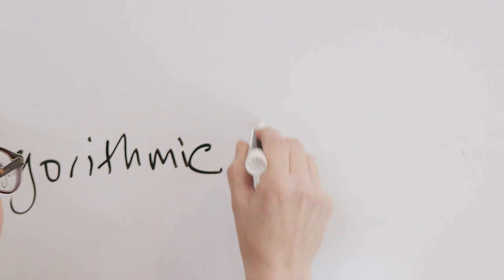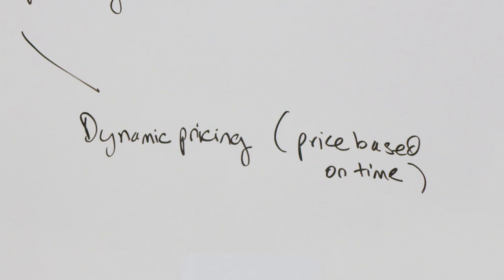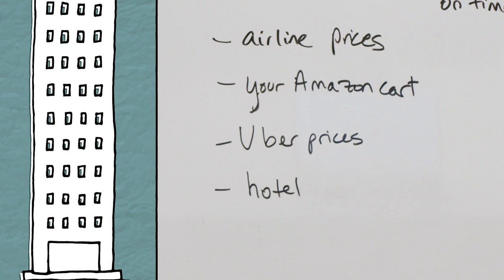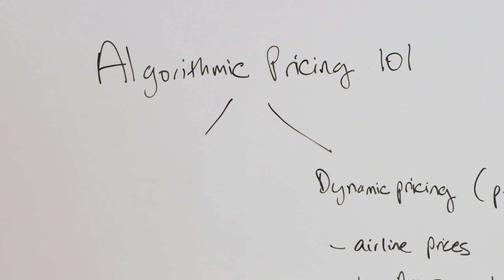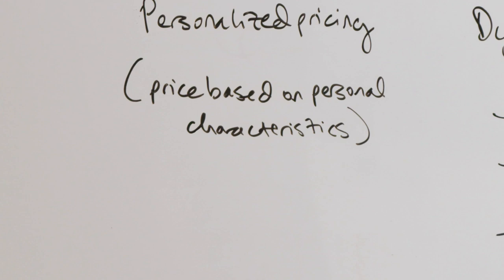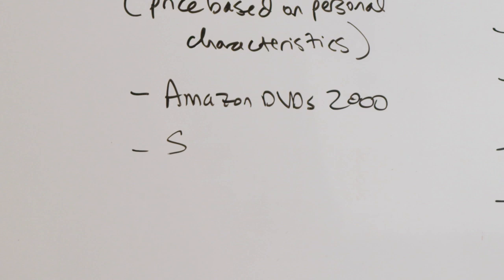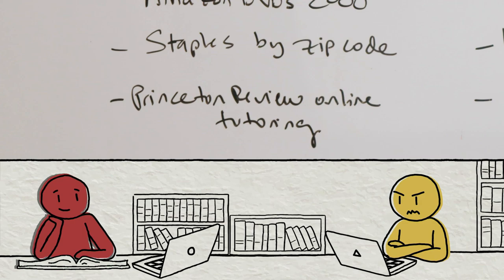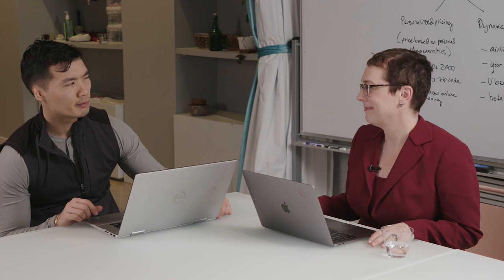Algorithmic Pricing 101 With Julia Angwin | Consumer Reports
The use of algorithms by companies to determine how much to charge you for their products is becoming more widespread and less  transparent. Julia Angwin, founder of The Markup, explains what algorithmic pricing is, how it affects you, and when this targeting is actually "personal."